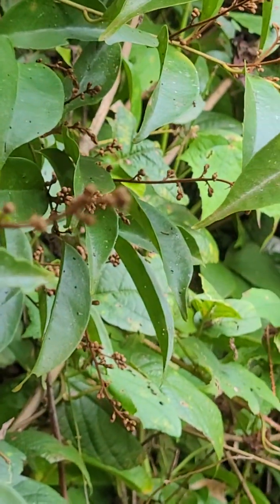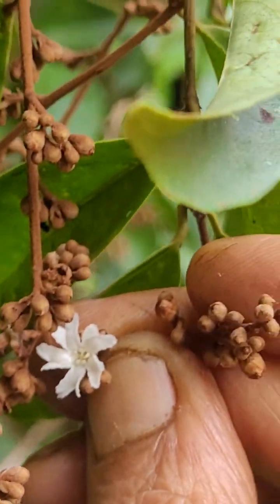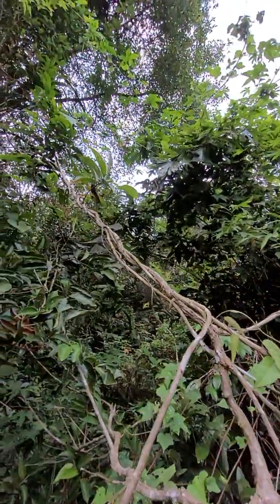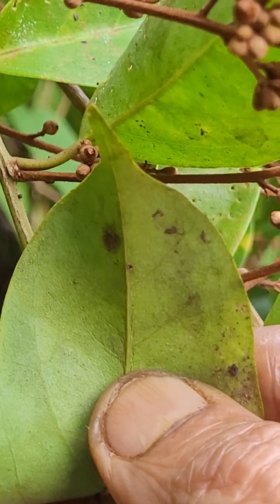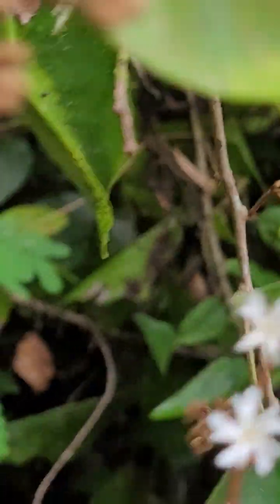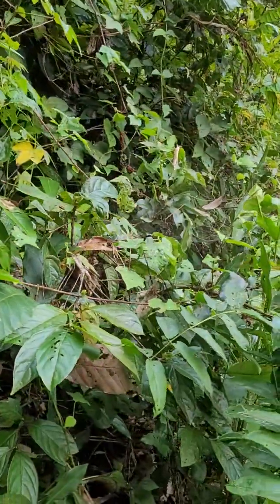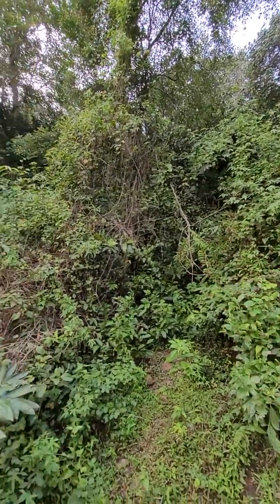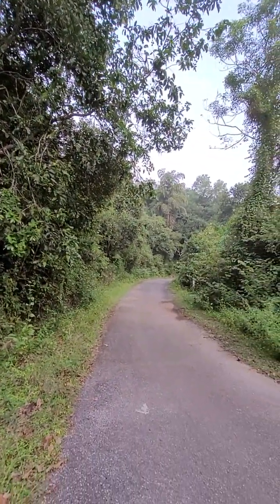Ericebe - shrubby climber